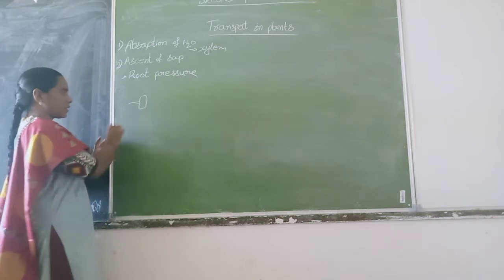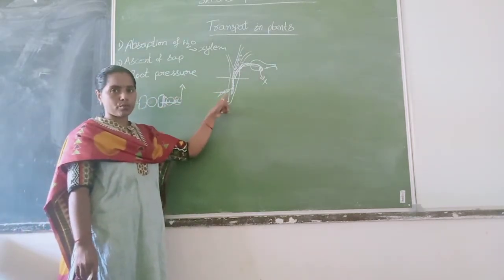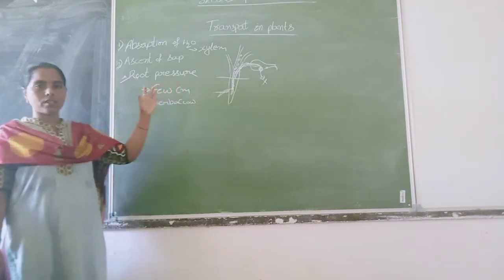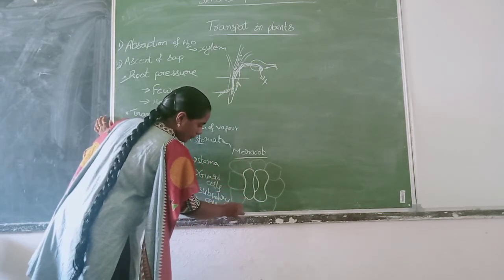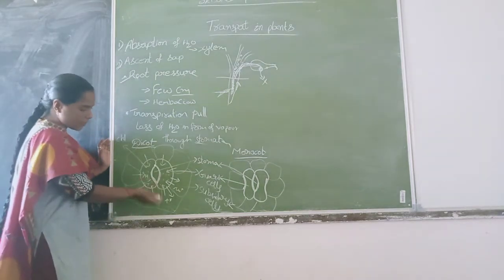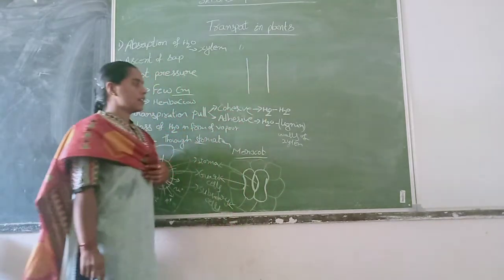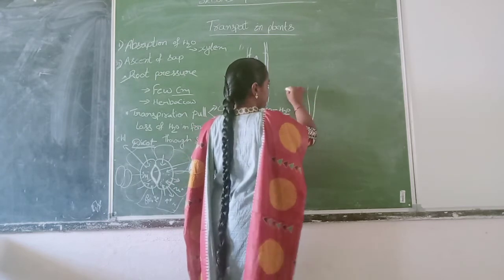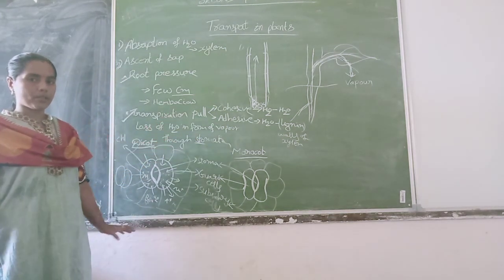Sr.Bi.p.c class5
Transport in plants (ascent of sap)